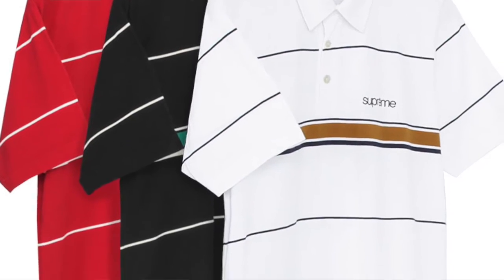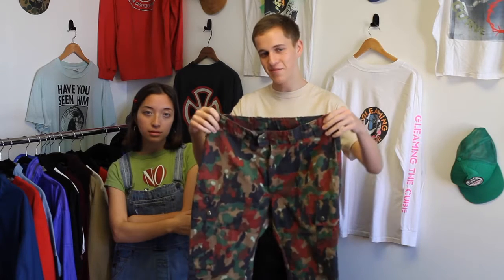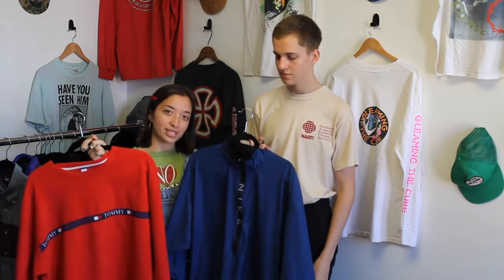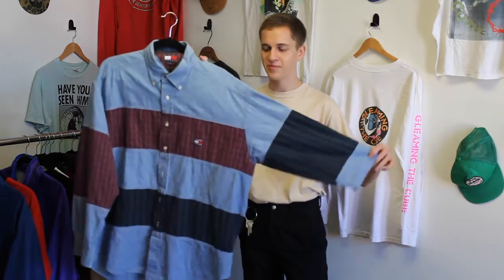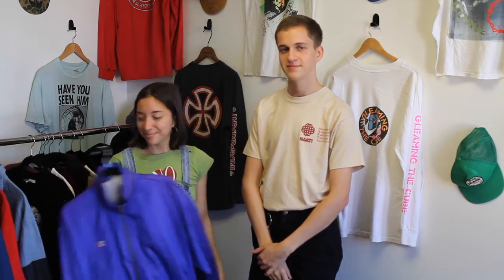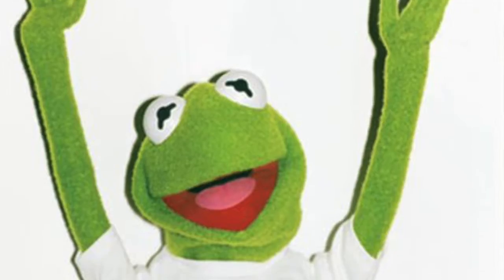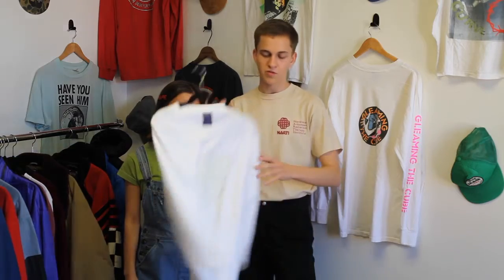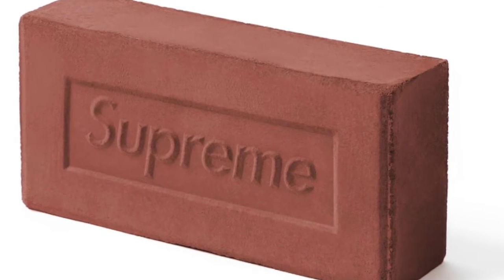Supreme Fall 2016 Vintage Inspired Pieces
The Rag Report - Episode 2
A series of vintage pieces that inspired past and present Supreme collections.